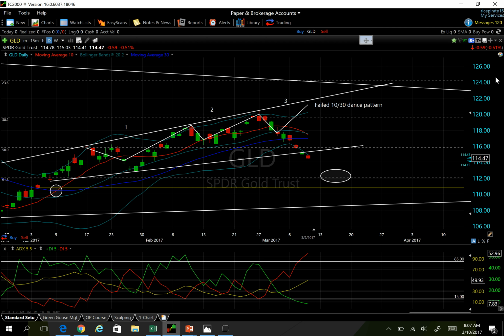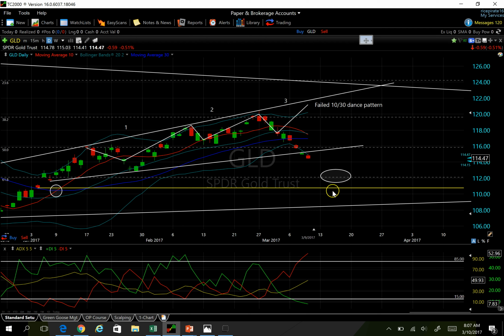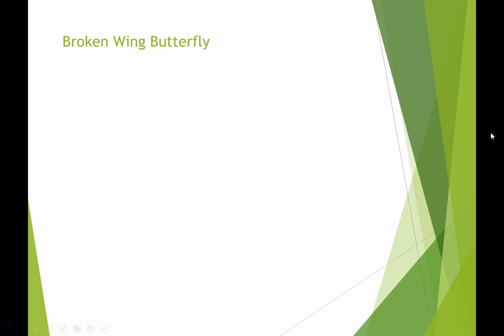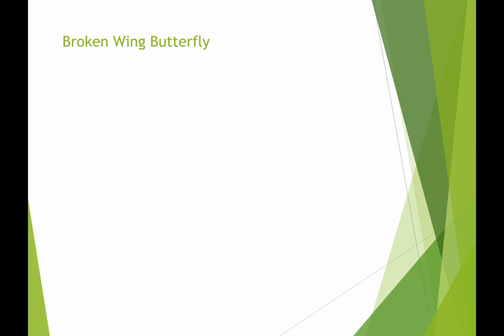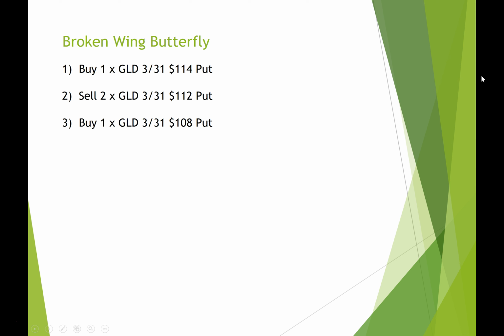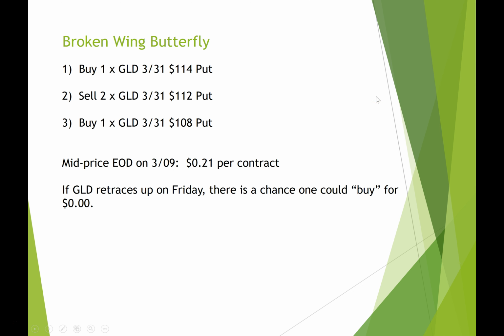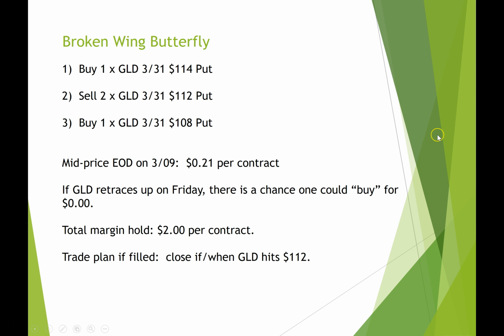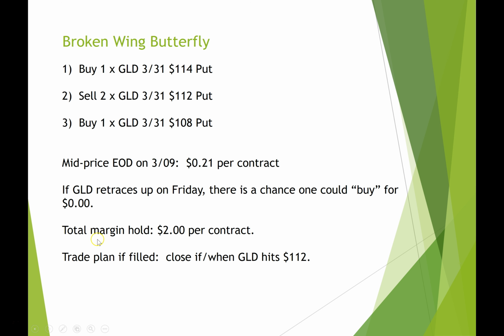GLD Butterfly Opportunity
GLD is in a downtrend.  This is a low cost way to profit if it continues down.  If it doesn't, so be it.  Not expensive if not free...